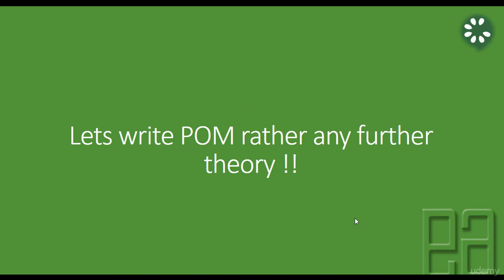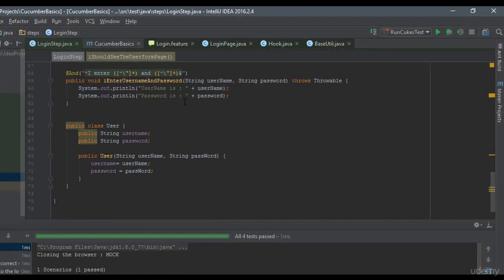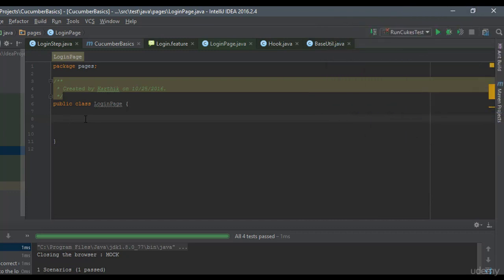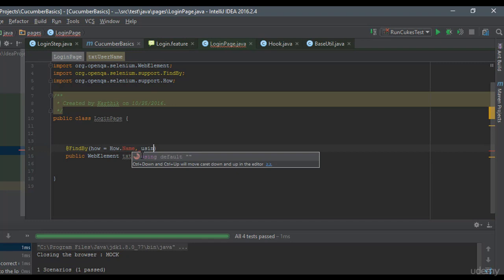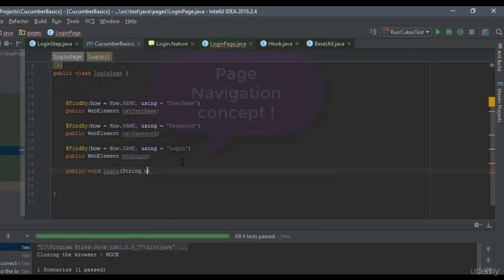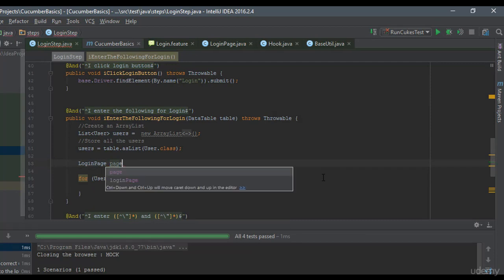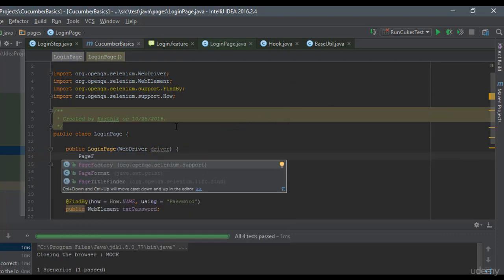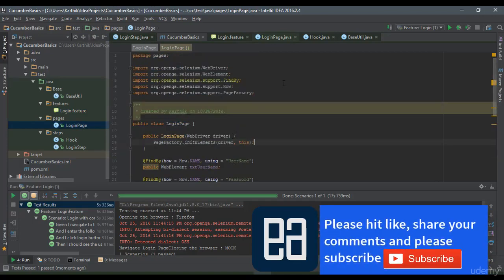Selenium Cucumber Java BDD Framework 1 - Cucumber Selenium Tutorial-LEC #15